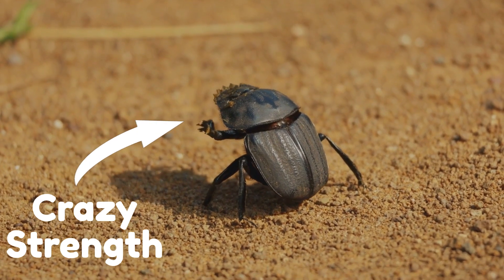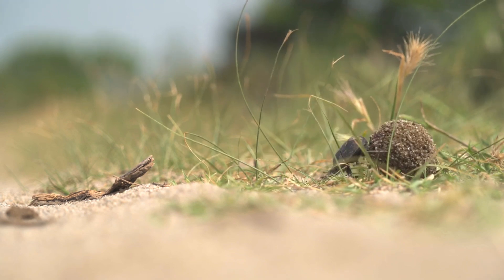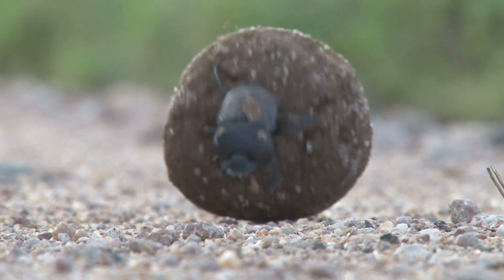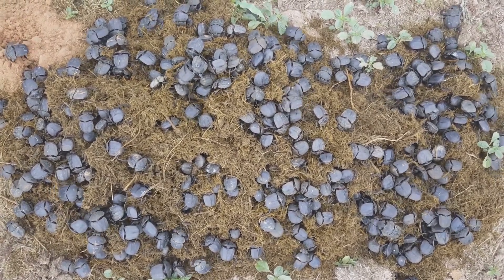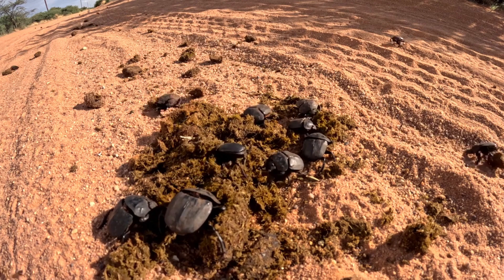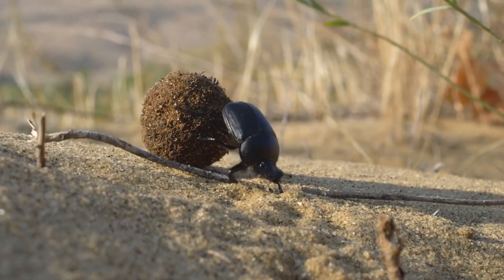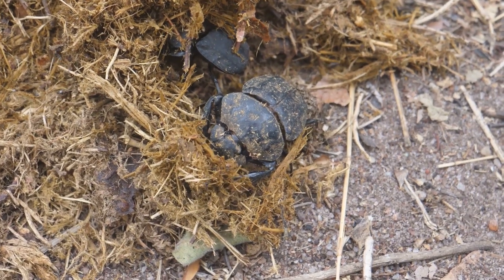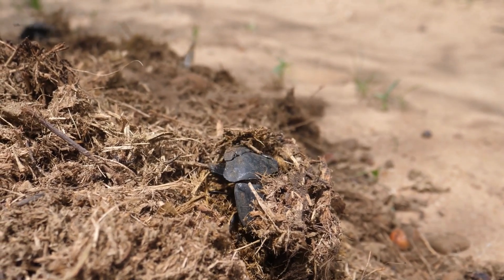Meet the Bug That Lifts More Than 1,000 Times Its Own Weight!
Dung beetles are awesome. Not only are they the strongest insects, but they are also the strongest animals on the planet compared to their body weight. They're so strong that they can lift more than 1,000 times their own body weight. Stay to the end to learn some awesome dung beetle facts!